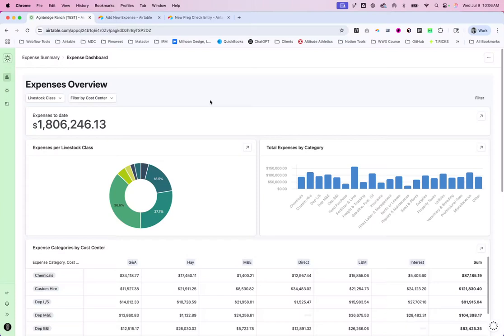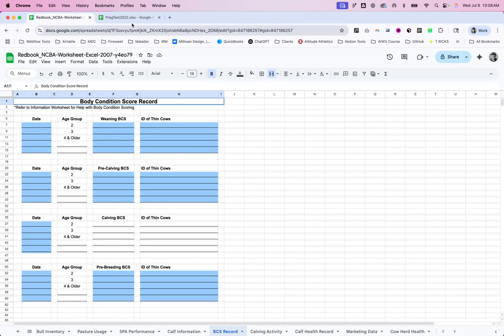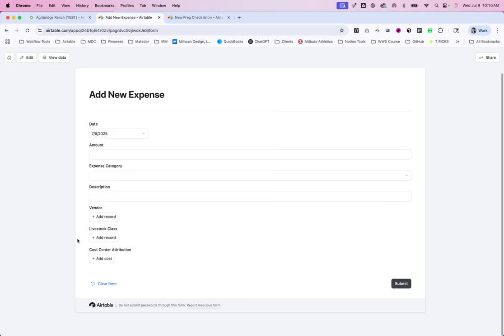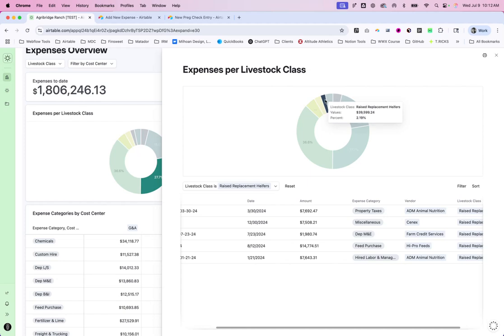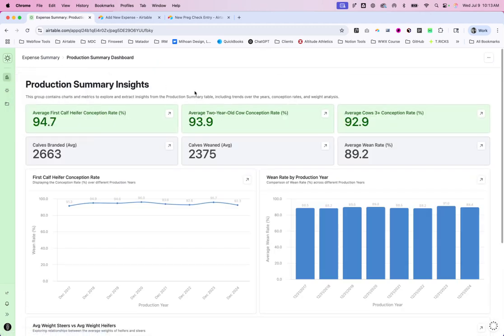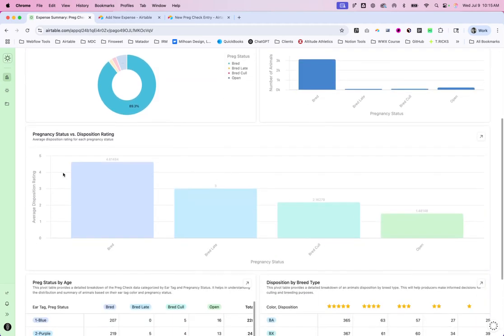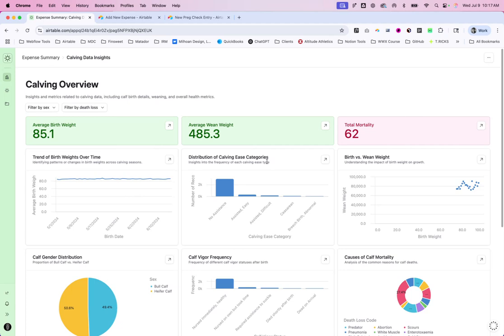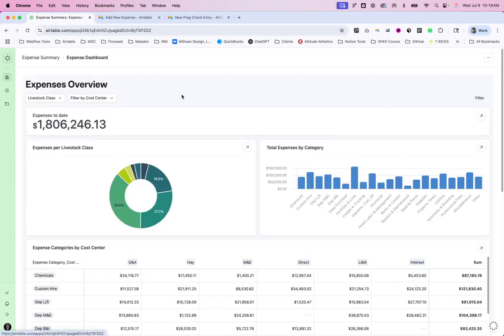Why Airtable is better than Excel for Ranch Management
This video walks you through the differences in Airtable vs Excel, and why Airtable outperforms Excel on nearly every level when it comes to tracking ranch expenses, pregnancy, calving, and grazing data.